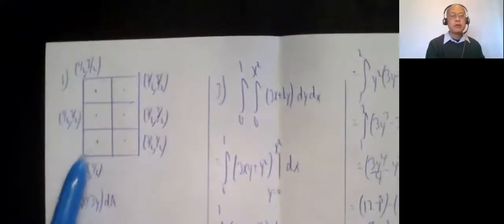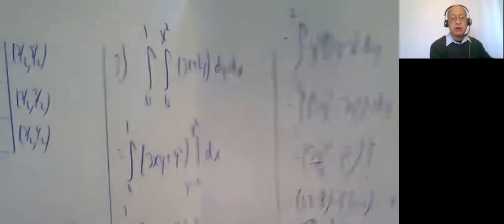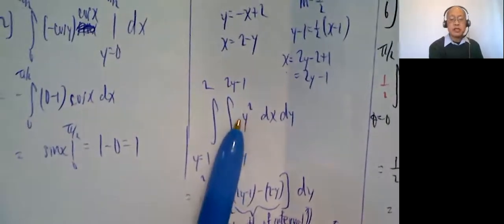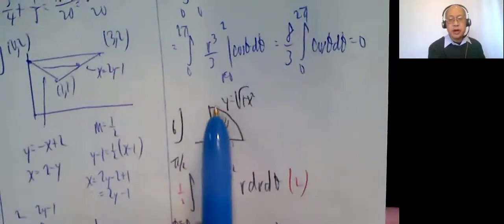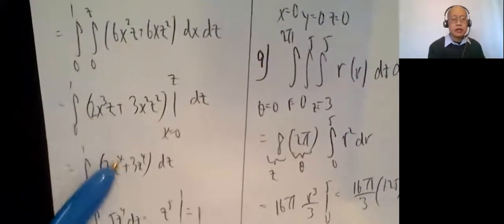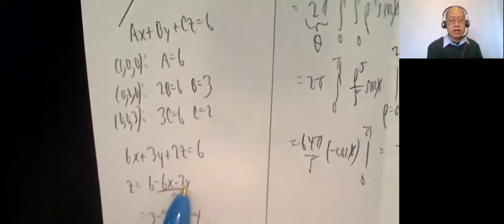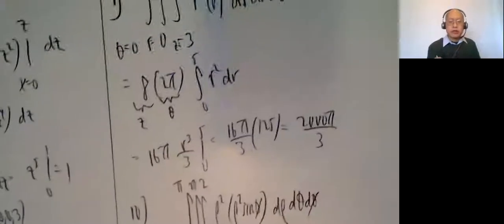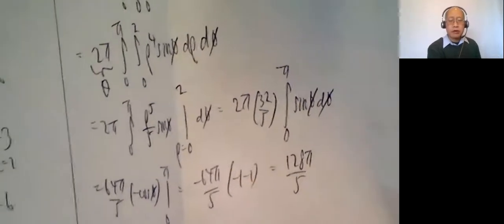EXAM 4 SOLUTIONS, MATH 110C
Solutions to Mel Hom's exam 4, CCSF, Math 110C